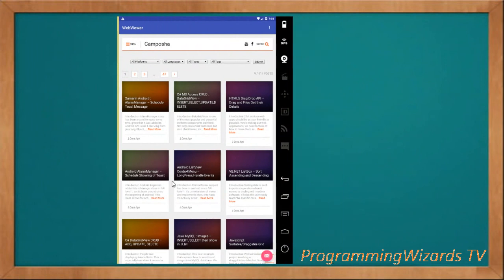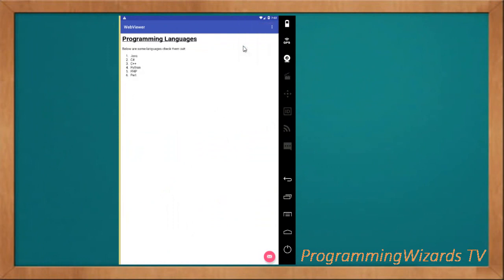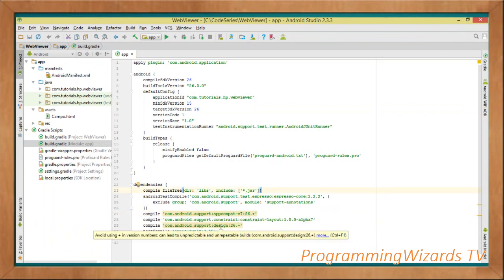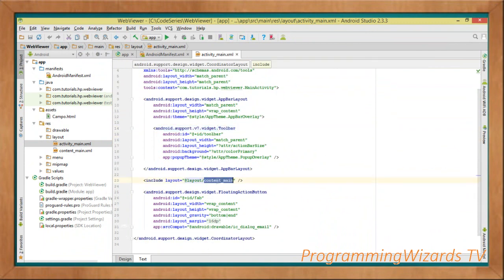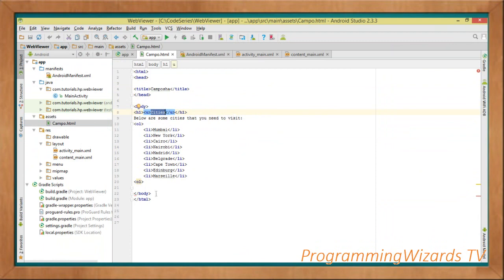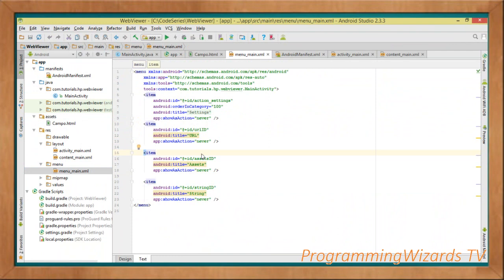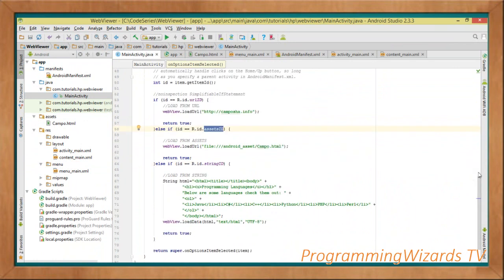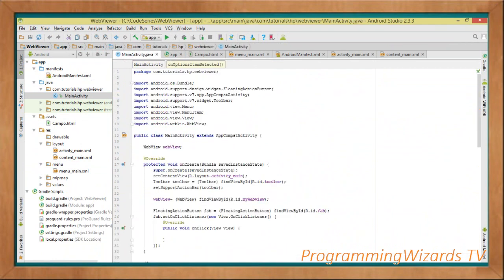Android Examples S1E7 : WebView - Load From URL,Asset,String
This is our 7th android examples/projects series
 episode. We had covered alarm manager previously. It was an introductory tutorial. We have yet another introductory tutorial right here with this webview example. We introduce webview and see how to load a webpage/website from url online. We also load a webpage from the assets folder in androidstudio. Finally we load a webpage from a string using the loadData method.

Cheers.

1. How to load a webpage from assets folder in webview android.
2. How to load a website from url in webview android.
3. How to load a webpage from string in webview android.
4. Android WebView Example tutorial.